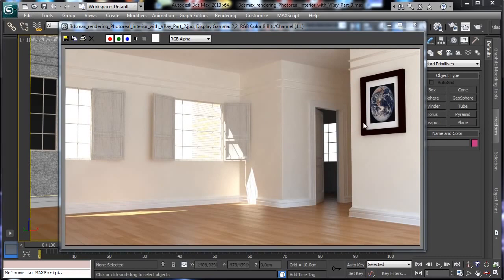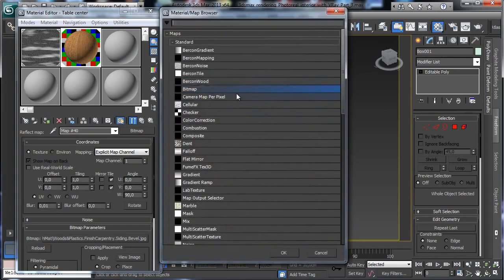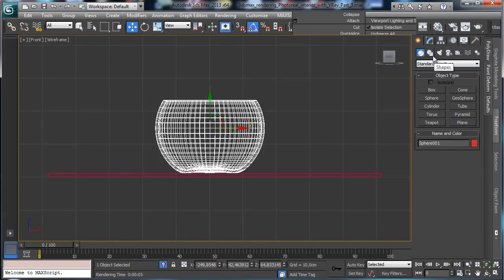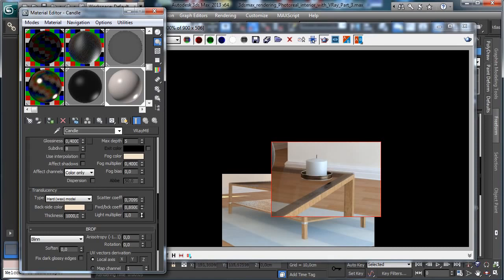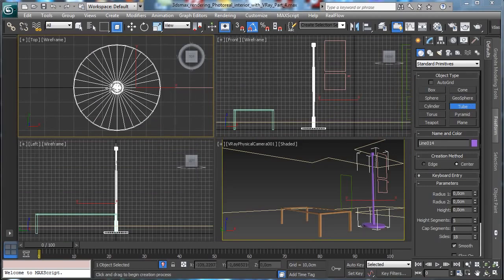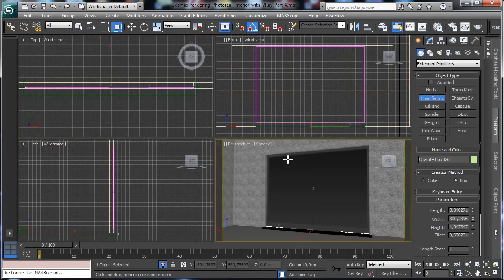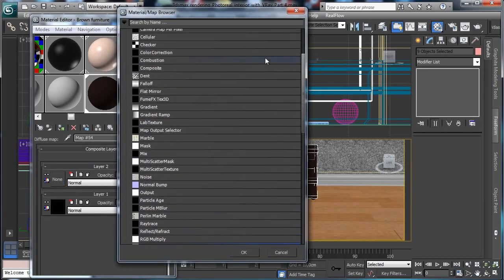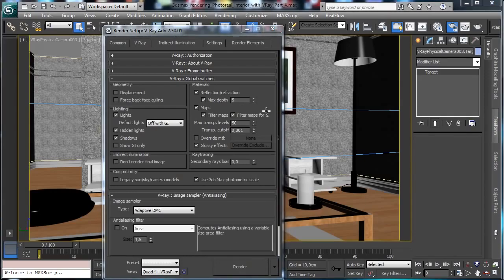CG Photoreal interior with V ray Part 3&4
CG Education